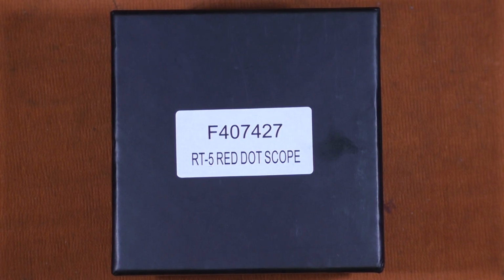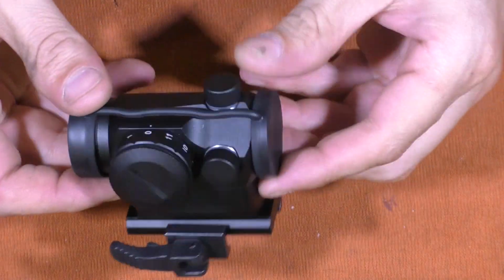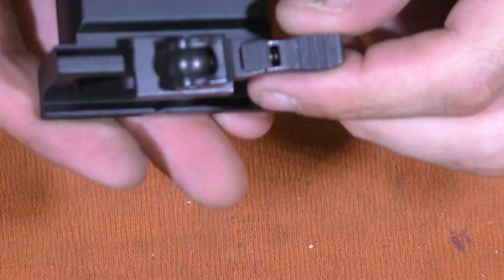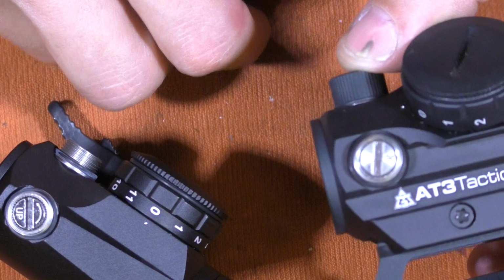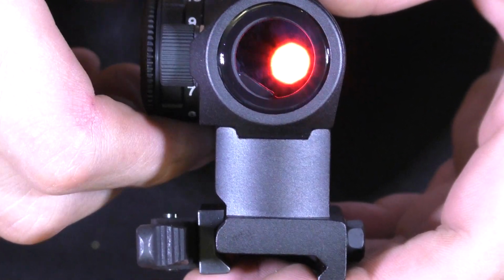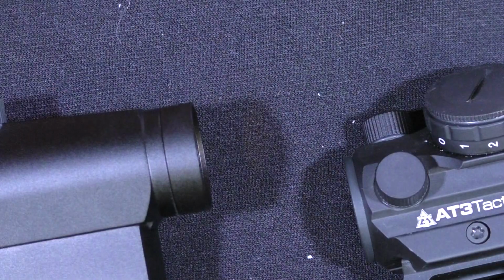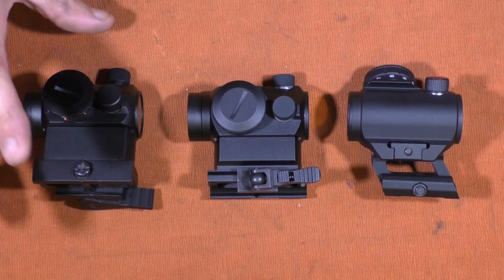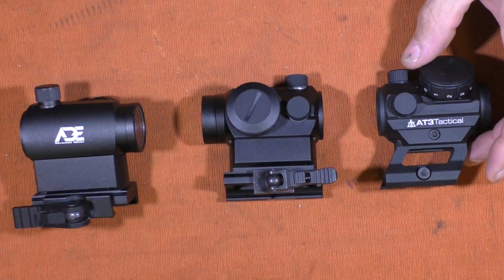What's in the box?...The best value in a micro red dot in my opinion.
A short video taking a look inside this small black box.